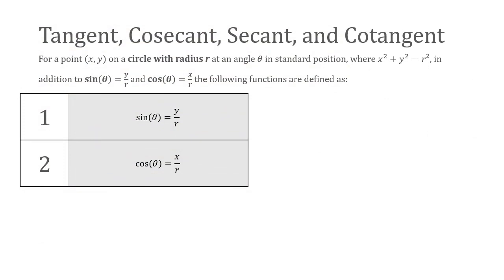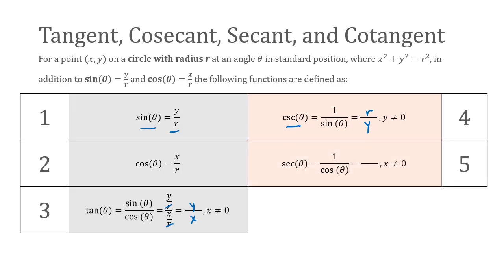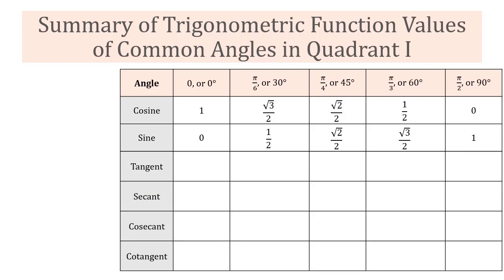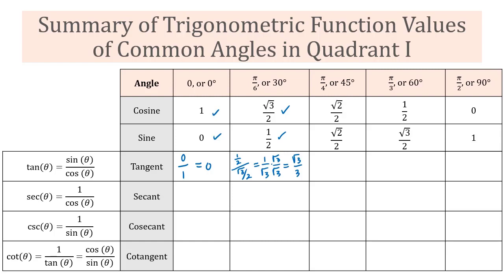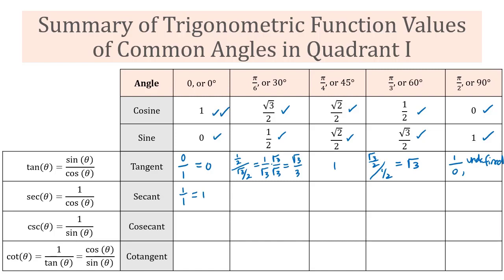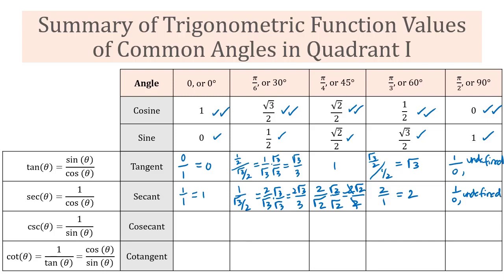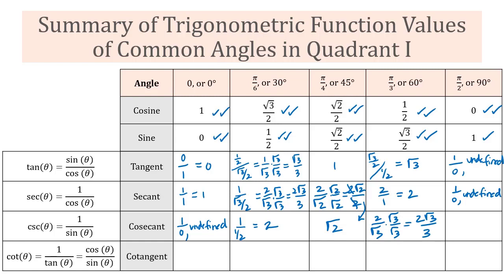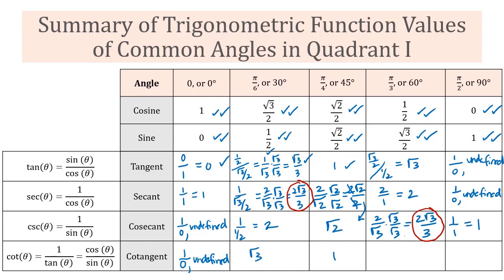The Other Trigonometric Functions (7.4 Algebra/Trig 2e OpenStax)